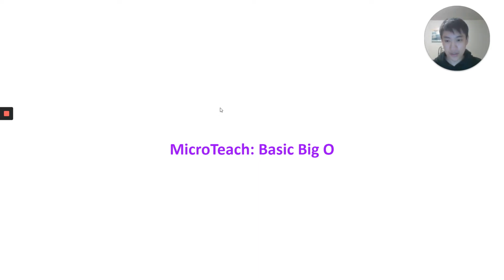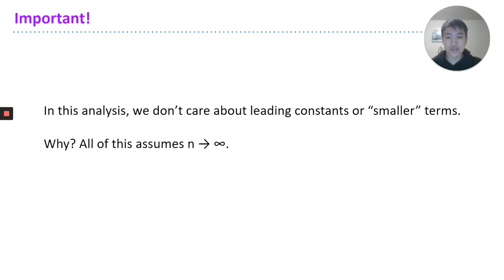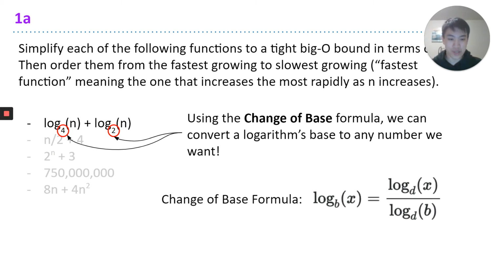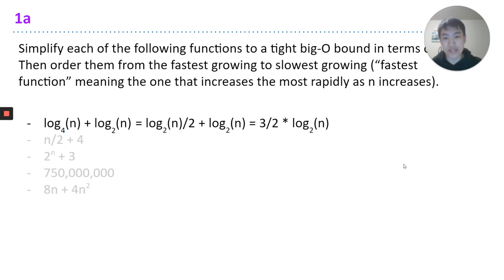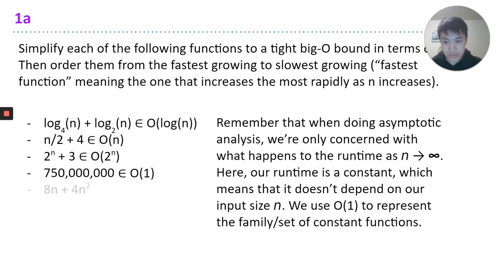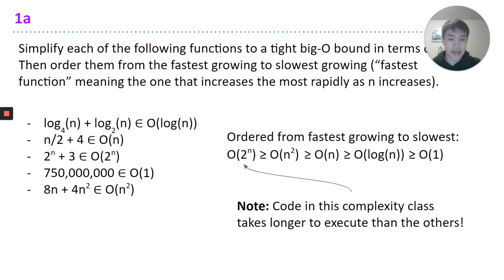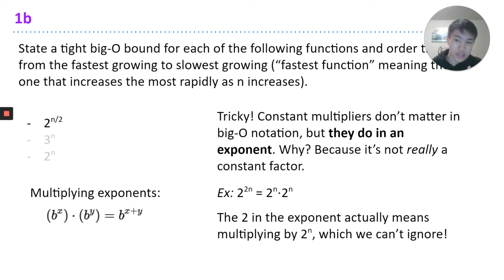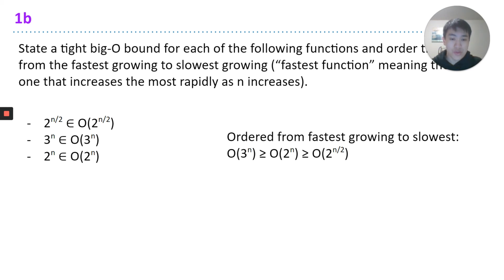[373 SP21] S2 → 1A + 1B: Comparing Growth Rates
Note: This is not me. This is a TA from SU20.